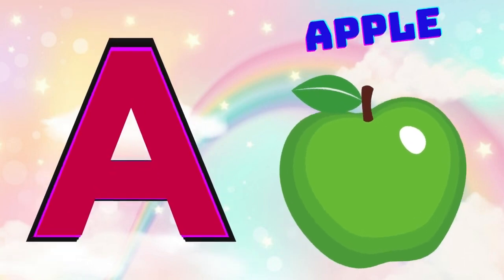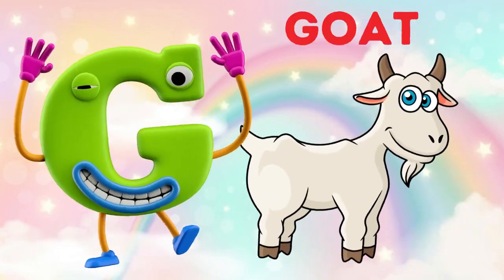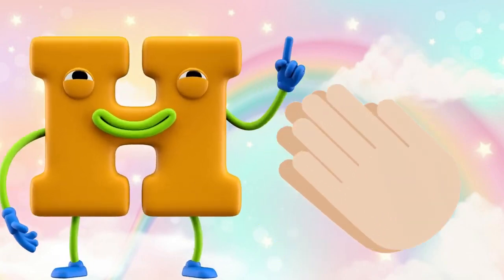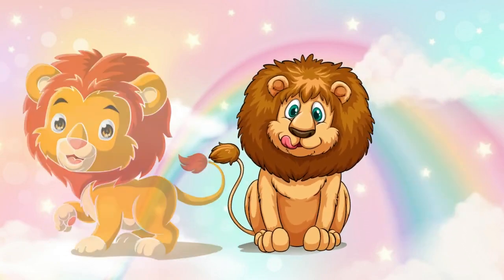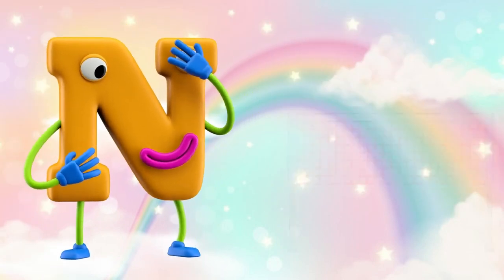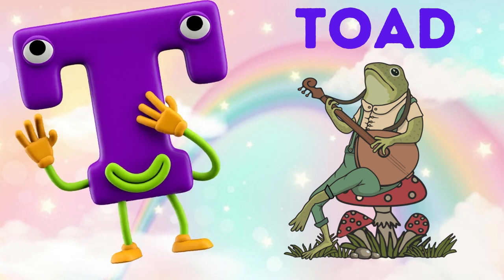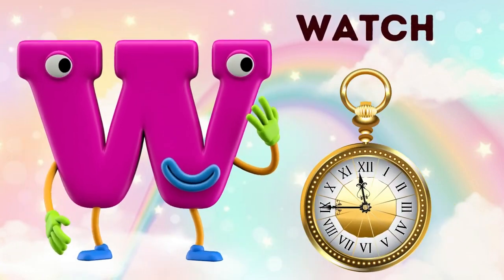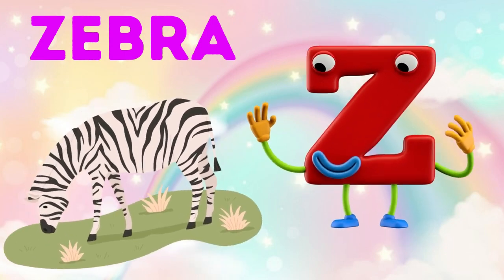The Alphabet Is So Much Fun | Kids Songs | Super Simple Songs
The Letter ABC Song - Learn the Alphabet Phonics Letter- ABC | Alphabet Song For Children Phonics ABC
ABC Phonics Song with Sounds for Children - Alphabet Song with Two Words for Each Letter
ABC Song | Learn Your Letters (Original Kid's Phonics Song)
Letter A song:
Kidzania973
Kidzania

Learn Letter S | Turn And Learn ABCs | Super Simple ABCs
Learn Letter S! | The Alphabet with Akili | Cartoons for Preschoolers
Letter A Alphabet Song for Kids Let's Learn About The Alphabet Phonics Song Jack Hartmann
The Letter S Song - Learn the Alphabet
Phonics Letter- S song | Learning Alphabets For Toddlers | Letter S Song For Children by Kids Tv
Phonics - The Letter "S" | Learn The Alphabet | Vowel Sounds | Pocket Preschool
Phonics Song | Alphabet Song | Letter Sounds | Signing for babies | ASL | Miss Patty
Meet the Phonics - Letter Sounds (FREE) | Preschool Prep Company
Phonics Song for Children (Official Video) Alphabet Song | Letter Sounds | Signing for babies | ASL
Phonics Song for Children (Official Video) Alphabet Song | Letter Sounds | Signing for babies | ASLPhonics Song 2
One Syllable Words | Phonics for Kids - Learn To Read | Alphablocks
A for Apple | Alphabet ABC Songs | Phonics Song - 3D ABC Songs & Rhymes for Children
Little Babies Fun Play and Learning Fruits Names for Children | Kids Learning Educational 3D Cartoon
TuTiTu Compilation | Numbers & Letters | Fun Learning Videos for Children
Baby Learning With Ms Rachel - First Words, Songs and Nursery Rhymes for Babies - Toddler Videos
Baby Learning Videos | Babies and Toddlers Learn Colors, First Words, Shapes, ABC | Lucas & Friends
Vlad and Niki and new useful stories for kids about behavior and friendship
 Help your little ones learn about numbers, colors and ABCs using high-quality 3D videos for kids!
Learning songs from Dave and Ava – great educational activities that will really capture your kid’s imagination.
ABC Song with ChuChu Toy Train - Alphabet Song for Kids - ChuChu TV
Learning ABC Letters and Basic English Vocabulary
Learning Alphabets | Bob The Train | Kindergarten Learning Videos For Children by KIds Tv
ABC Letters for Kids | Full English Alphabet for Preschool & Kindergarten - Kids Academy
ABC Song | Learn Alphabets | A To Z Nursery Rhymes | Baby Songs Kids WooHoo Rhymes
03:22 Colors Song
07:18 Number Train
11:20 ABC Song Part 2
14:03 One Little Finger – Part 2
16:25 Bingo Song
19:06 ABC Song
21:01 One, Two, Three, Four, Five, Once I Caught a Fish Alive
22:55 One Little Finger – Part 1
22:55 One Potato, Two potatoes
27:11 Hickory Dickory Dock
30:04 Five Little Ducks
32:46 Head, Shoulders, Knees and Toes
34:33 Old MacDonald Had a Farm
37:25 Wheels on the Bus – Animal Sounds Song
40:46 Humpty Dumpty
42:54 Rain Rain Go Away
46:14 Teddy Bear, Teddy Bear
49:02 Row Row Row Your Boat
51:15 Miss Polly Had a Dolly
53:49 Baa Baa Black Sheep
56:48 Itsy Bitsy Spider
59:11 Halloween Finger Family Song
01:01:47 Johny Johny Yes Papa
01:04:00 Mary Had a Little Lamb
01:06:23 If You`re Happy and You Know It
01:08:18 Halloween Song
01:10:42 Rig a Jig Jig